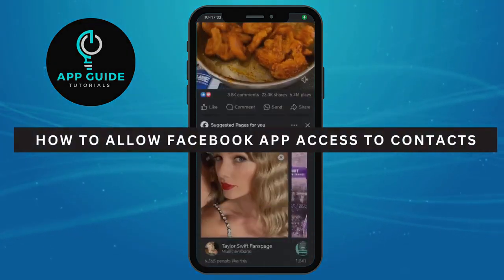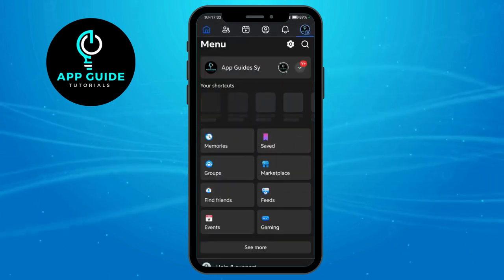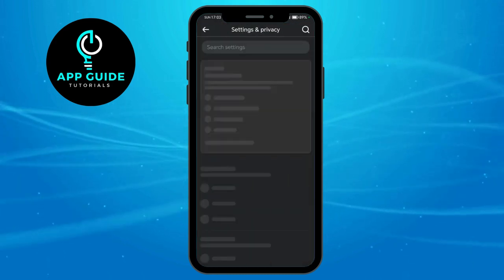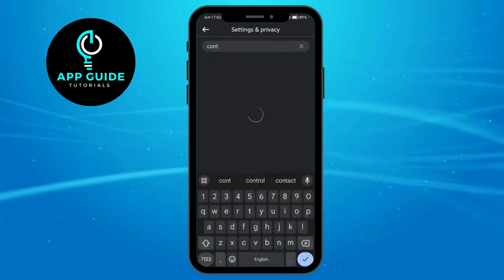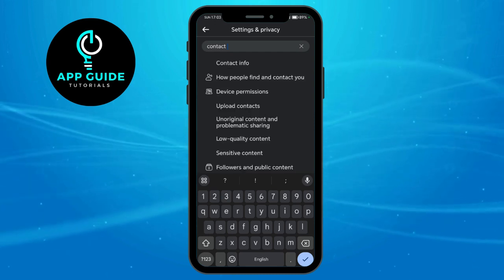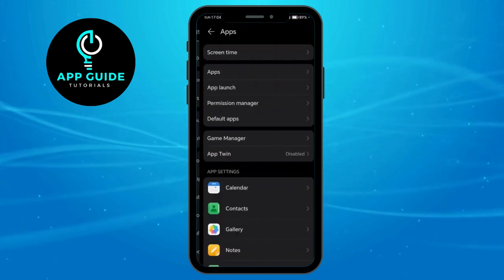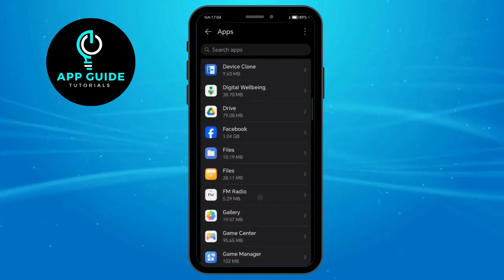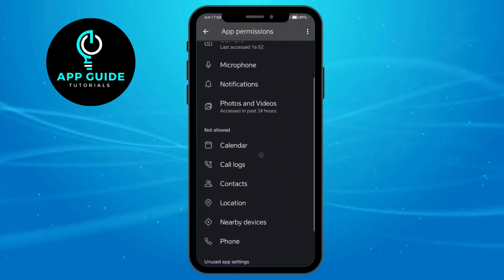How to Allow Facebook App Access to Contacts | Android Tutorial (2027)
Looking to allow the Facebook app to access your contacts on your Android device? This tutorial will guide you through the process of enabling contact access so you can easily find and connect with your friends on Facebook.

In this tutorial, you’ll learn:
How to access your phone's settings to manage app permissions.
Step-by-step instructions to allow the Facebook app to access your contacts.